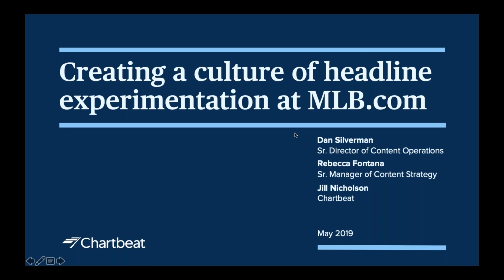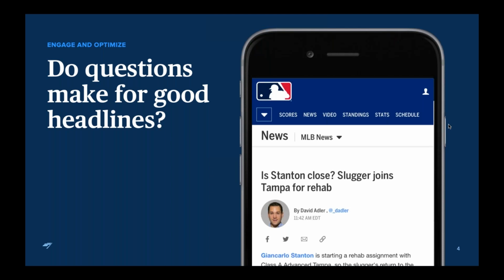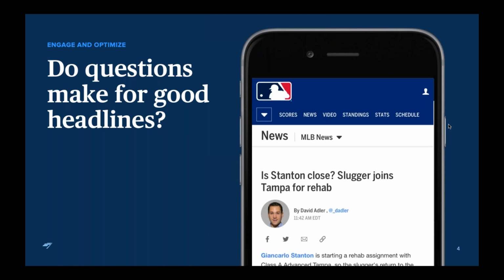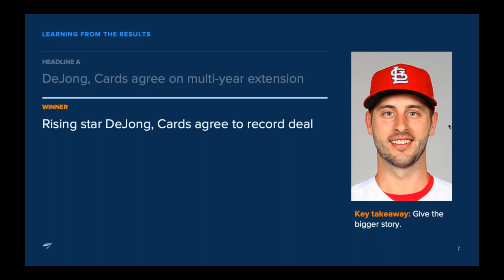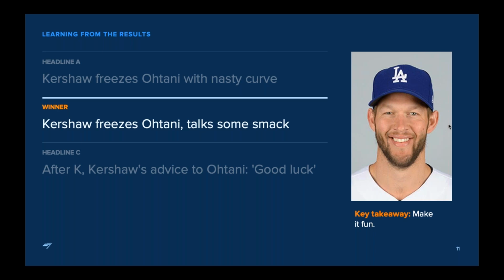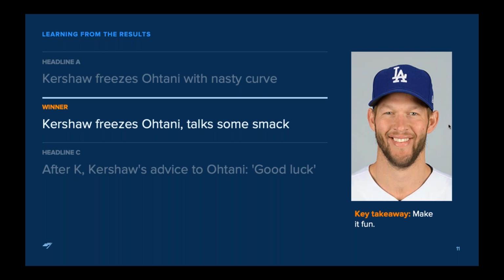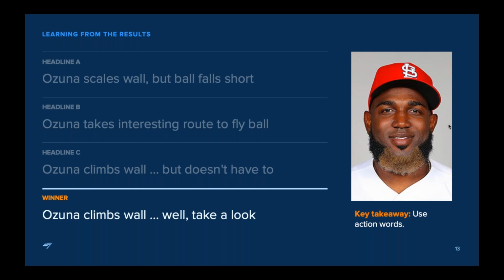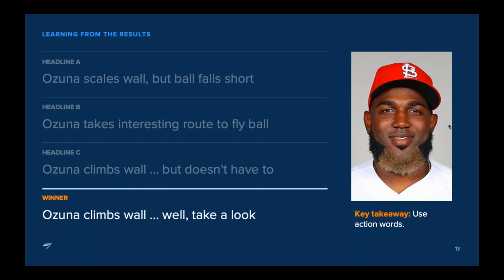Greatest hits: Creating a culture around headline experimentation at MLB.com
MLB.com's digital team offers key takeaways on how they improve reader engagement with headline testing.